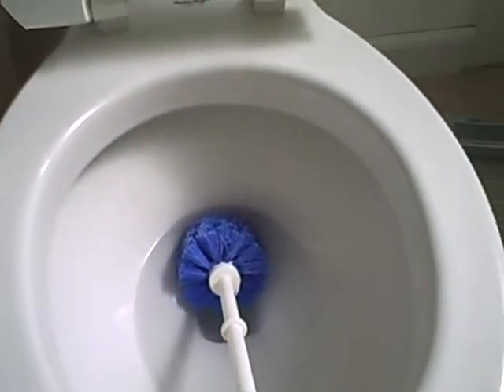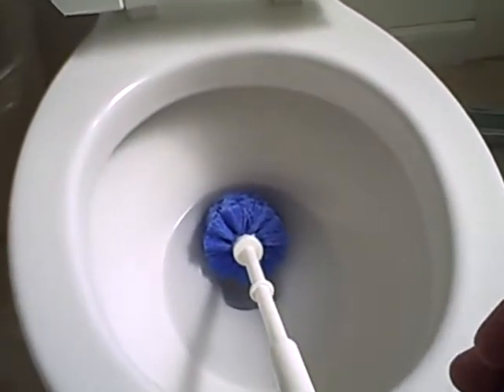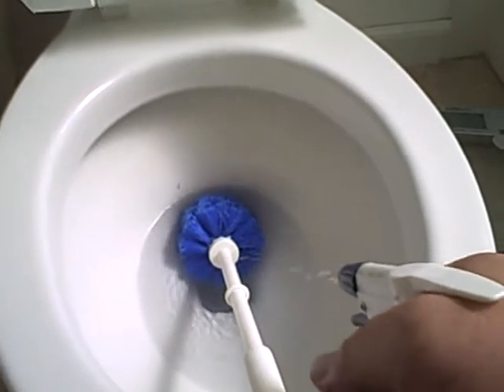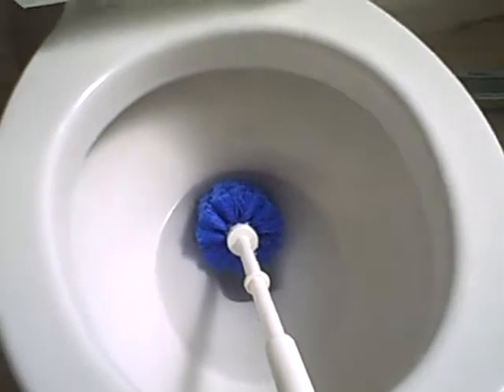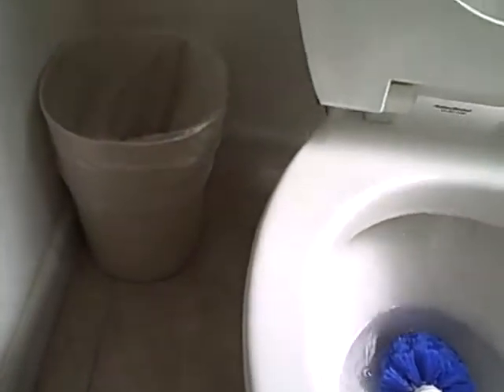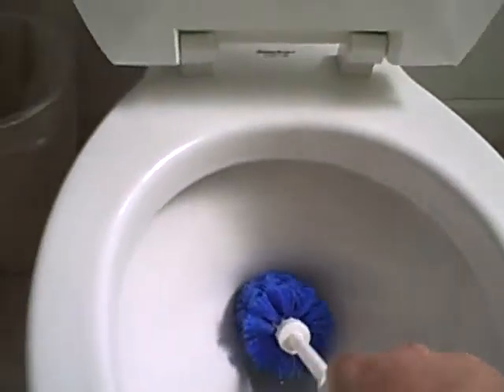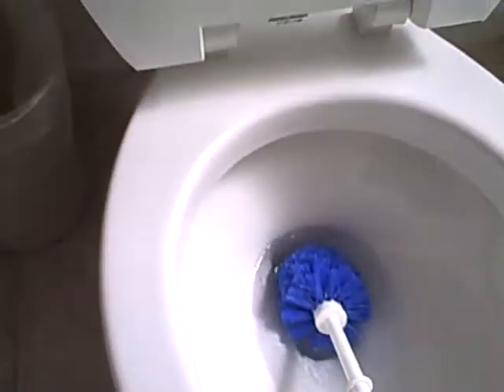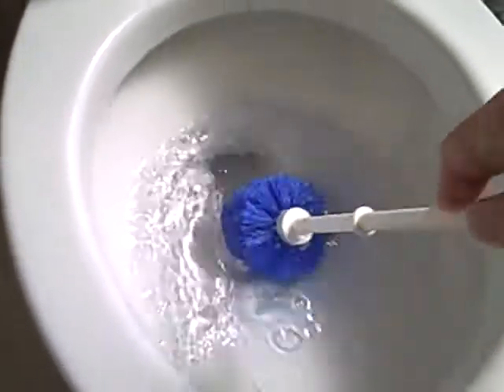One more thing